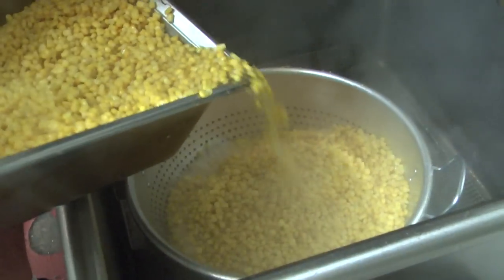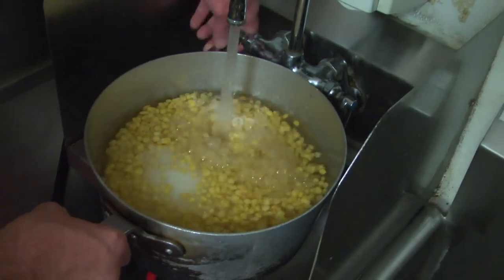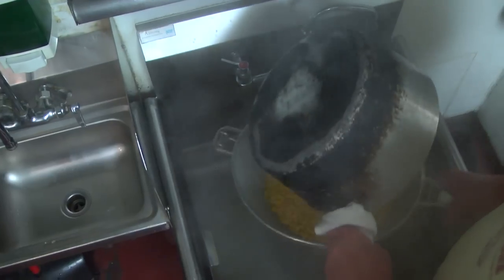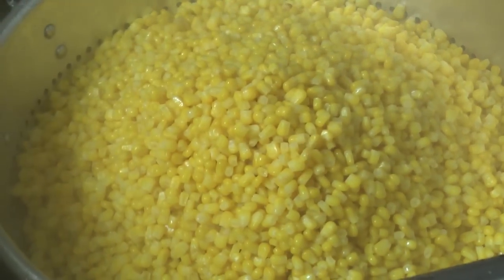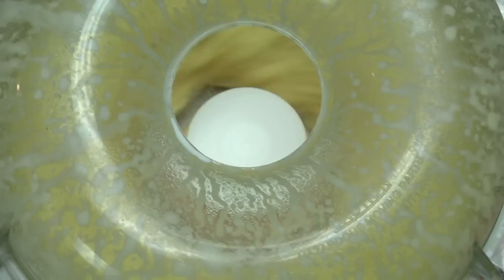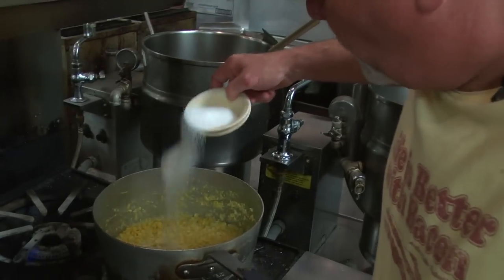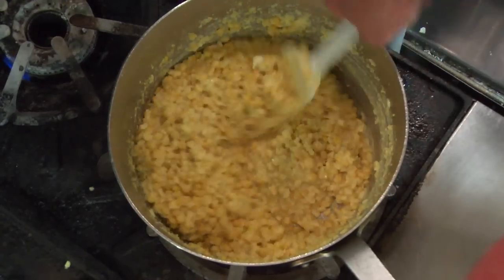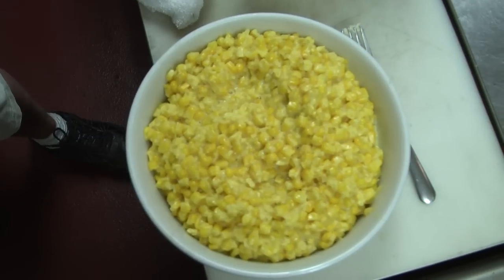Making Loveless Cafe's Creamed Corn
Tony Marchesi shows the secret to Loveless Cafe's Creamed Corn